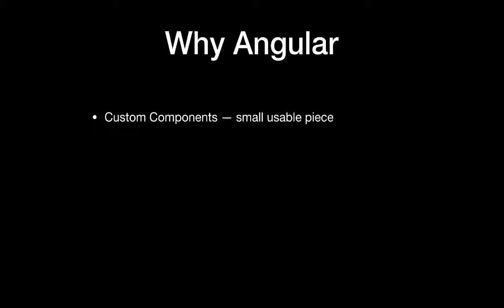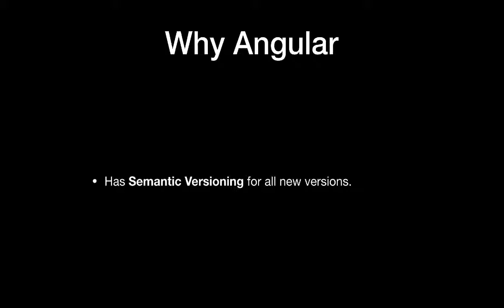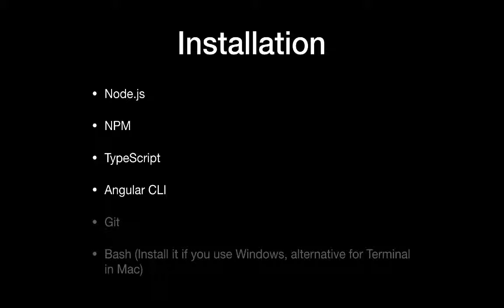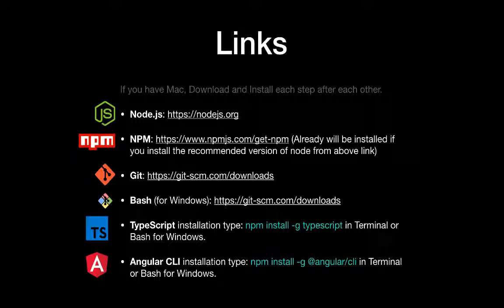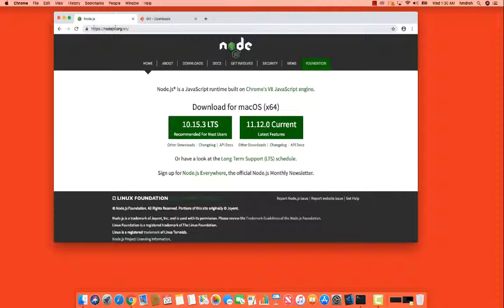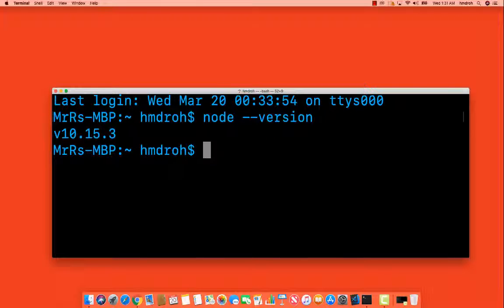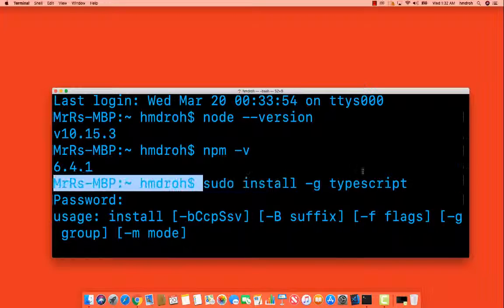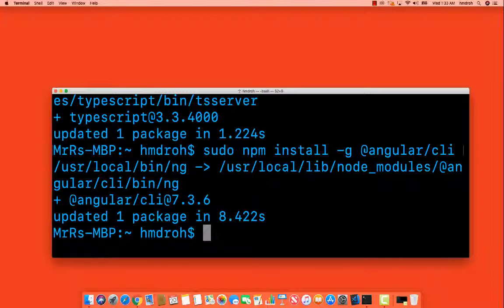Angular 2019 - Lesson 1 Installation and Setting the Environment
In this video we will discuss difference between Angular VS AngularJS, How to setup an environment for Angular. We will install TypeScript and Angular CLI. Some links we used in this video for installation:

For TypeScript type: npm install -g typescript in Terminal or Bash for Windows.
For Angular CLI type: npm install -g @angular/cli in Terminal or Bash for Windows.